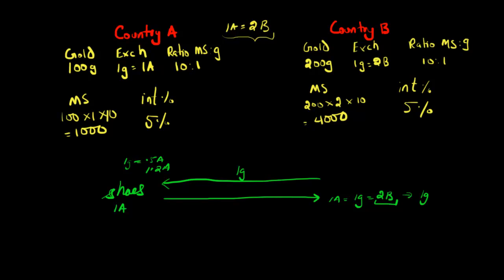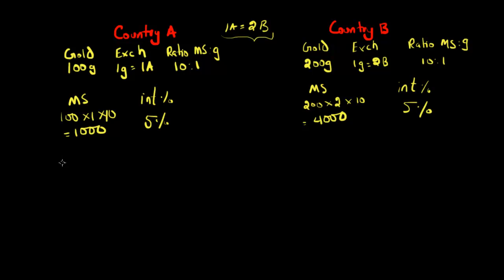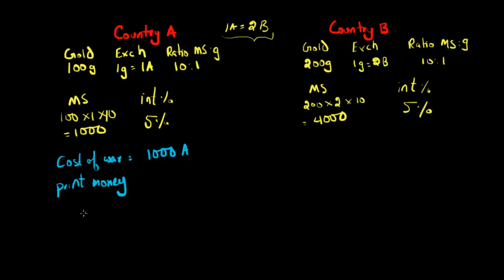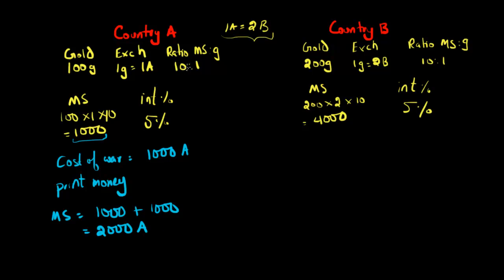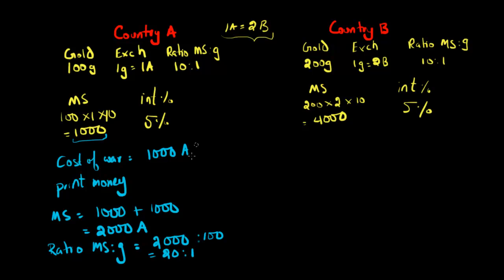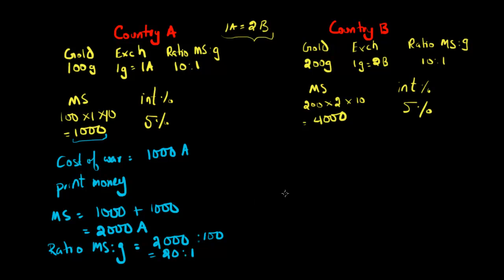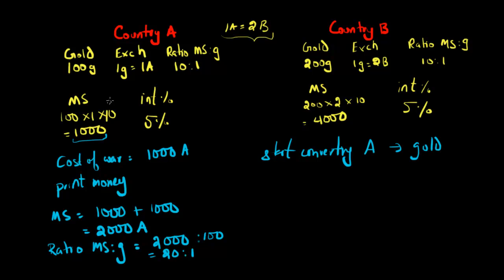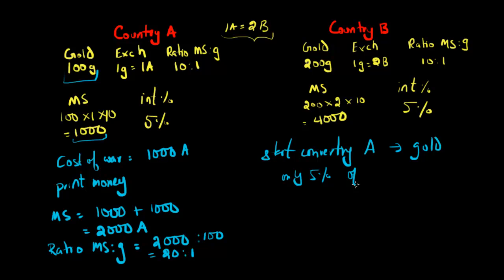Pt8 How did the Gold Standard limit gov't spending?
A look at an advantage of the Gold Standard system. We examine how a commitment to the Gold Standard meant that governments could not print/spend money indiscriminately. Because people holding a currency could redeem gold for their currency at any time, any loss in confidence in a currency would cause gold reserves held by a central bank to become quickly depleted and undermine the currency they were attempting to print/spend.